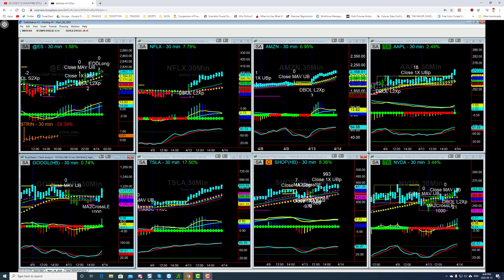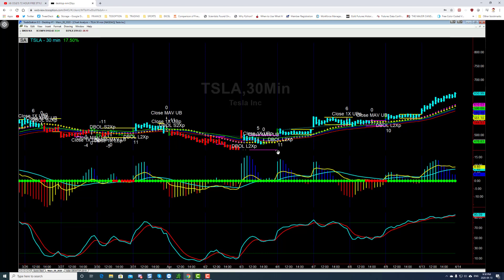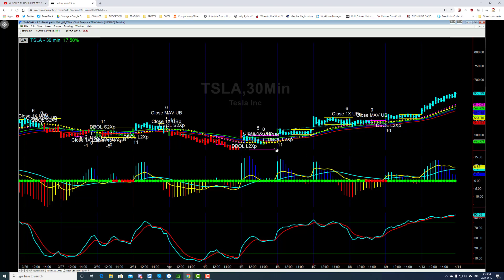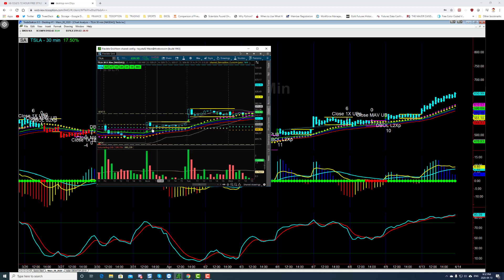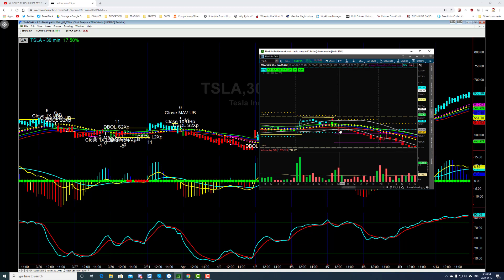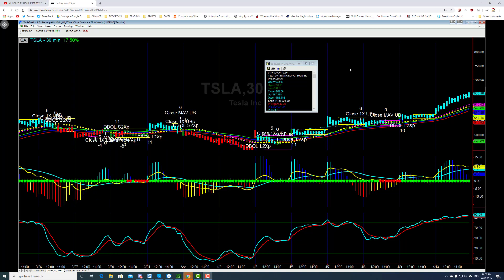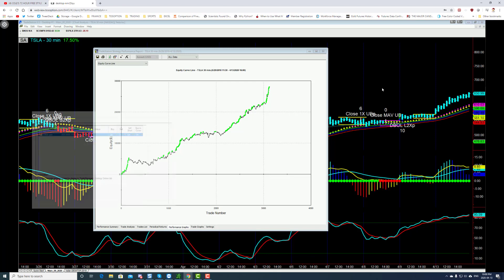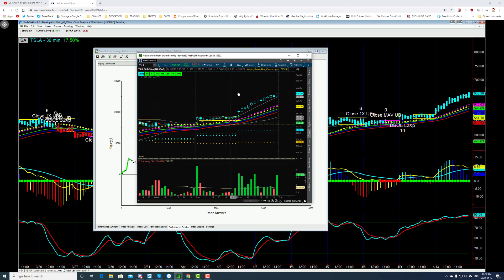Best TESLA Trading algorithm for THINKORSWIM (NEW RELEASE)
one of the top performing algorithms at TOSOPTION is TSLA.  The algorithms run under the tradstation platform and has the ability to trade automatically into positions that are LONG or SELL SHORT based on a decision matrix.  Now we have converted the script into thinkscript format which enables power users of the thinkorswim platform to trade TSLA with confidence.

Developer:  Roger Andrew Pak